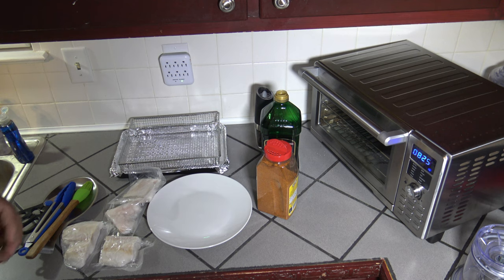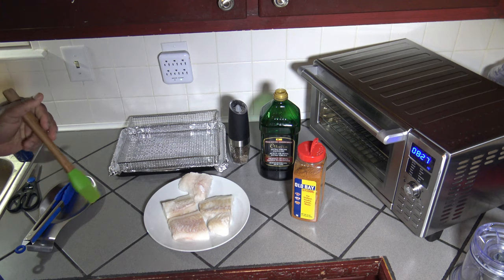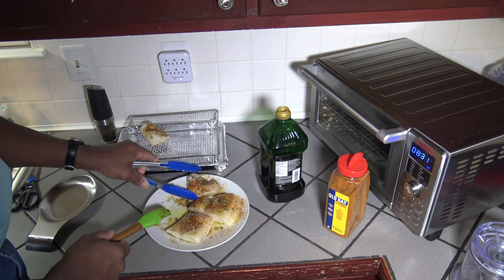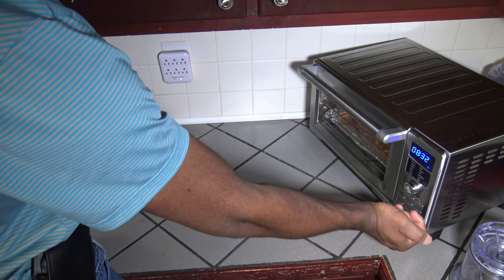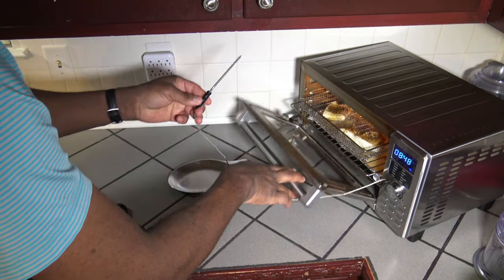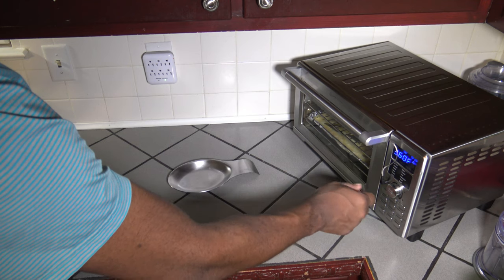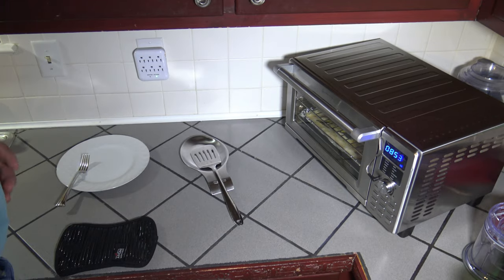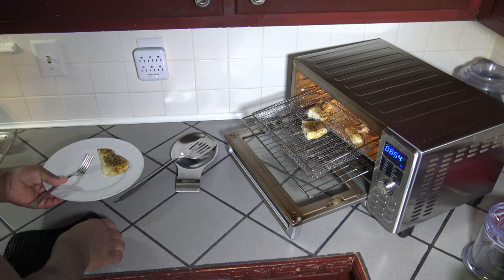Grilled Cod Fish Recipe Nuwave Bravo Smart Oven Air Fryer (Frozen)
Grilled Cod Fish Recipe Nuwave Bravo Smart Oven Air Fryer (Frozen).  How to grill cod fish from frozen in a Smart Oven Air Fryer.  You can use your own air fryer with this cod fish recipe.  The NuWave Bravo XL Smart Oven Air Fryer is used, but this recipe works with any Smart Oven or Air Fryer.  Grilled cod fish is low carb, keto and healthful to eat.  This is an easy cod fish recipe you can make for any meal.  The NuWave Bravo XL Smart Oven Air Fryer is a countertop convection toaster oven.  It can air fry, grill, bake dehydrate, broil and other cooking functions.

6 QT Power Air Fryer Oven Elite - 10 In 1 Cooking Features with Professional Dehydrator and Rotisserie

NuWave Oven:

Weber iGrill 2 Thermometer:

Gravity Electric Pepper Grinder or Salt Grinder Mill with Adjustable Coarseness:

Smoked Sea Salt:

Heat Resistant Grill Gloves:

J.A. Henckels International Statement 15-pc Knife Block Set:

Savora Maple Carving Board with Groove, 14-Inch-by-20-Inch:

Title : Hey Girl